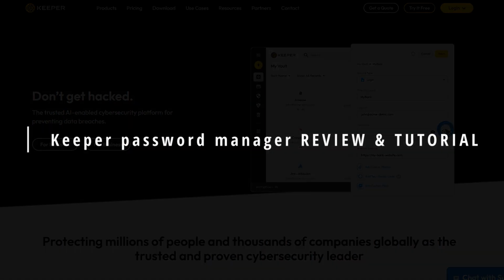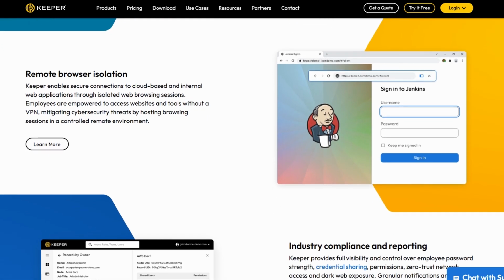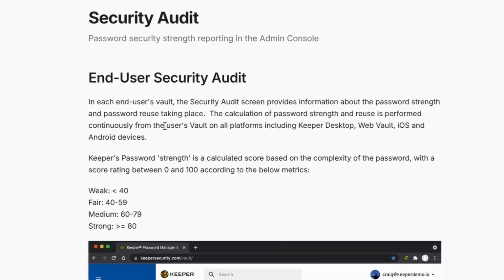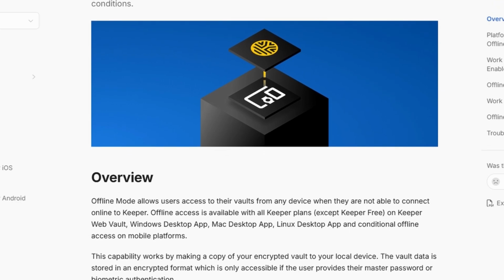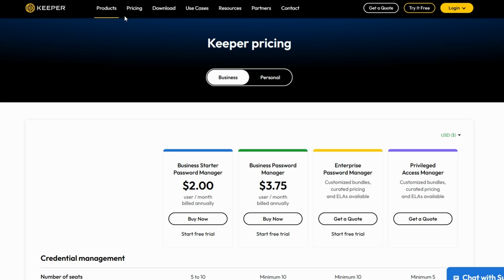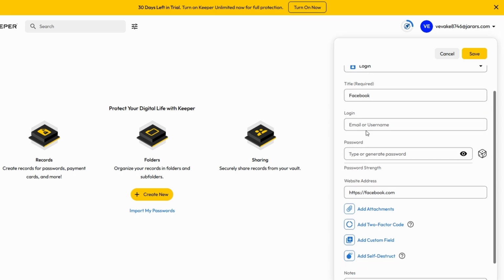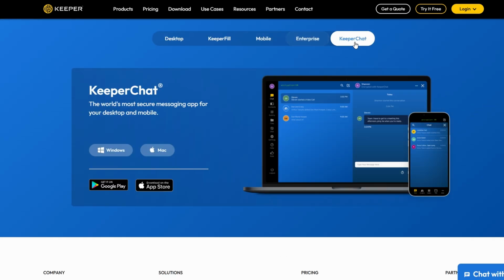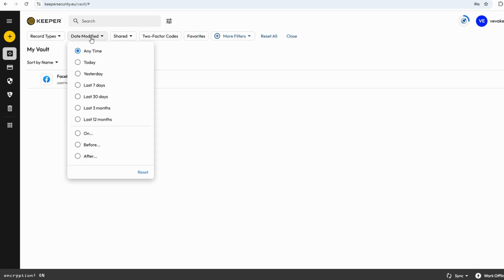How To Use Keeper 2025 | REVIEW & TUTORIAL Keeper Password Manager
In this comprehensive video, we delve into the features and functionalities of Keeper, a leading password manager designed to enhance your online security. Join us as we provide an in-depth review and step-by-step tutorial on how to effectively utilize Keeper to manage your passwords, secure your sensitive information, and streamline your digital life. Whether you are a beginner or an experienced user, this video will equip you with the knowledge to maximize the benefits of Keeper.

May include how to use keeper keeper password manager,
how to use keeper password manager,
how to use keeper security,
keeper security password manager